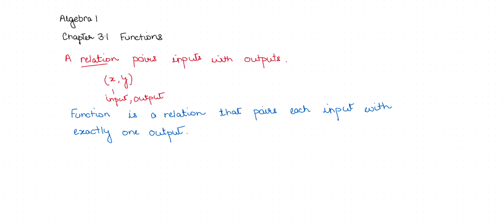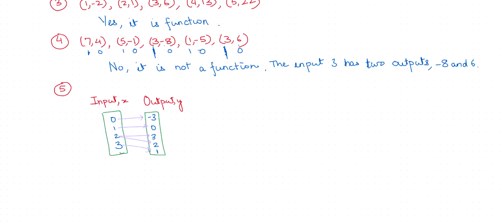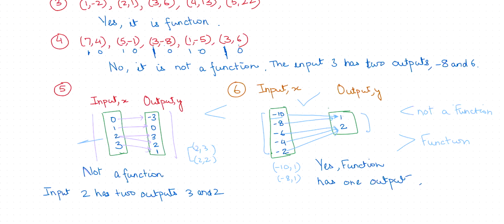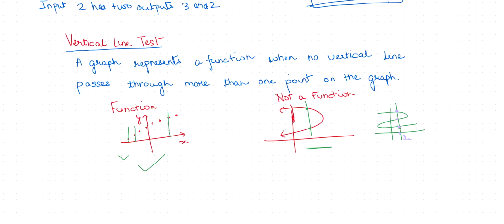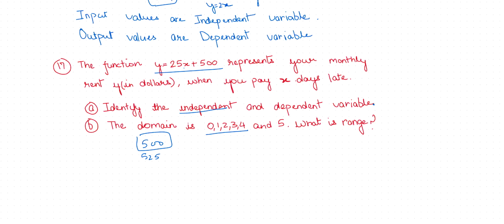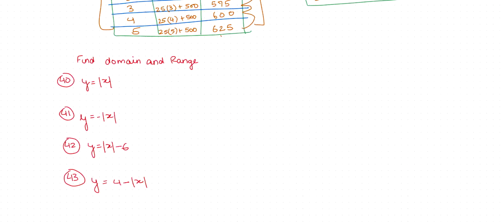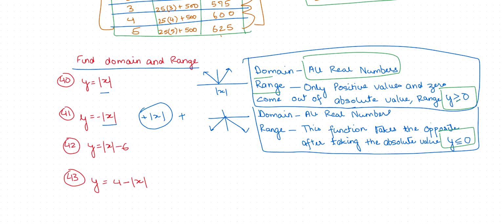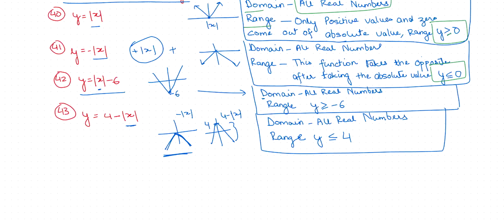Algebra1 Chapter3.1 Functions